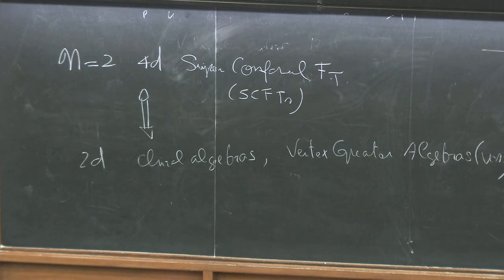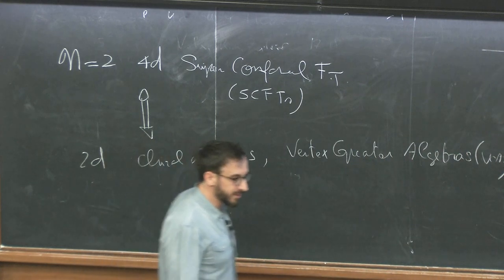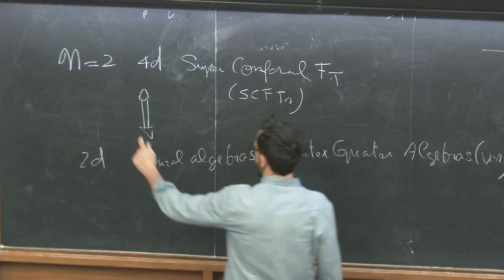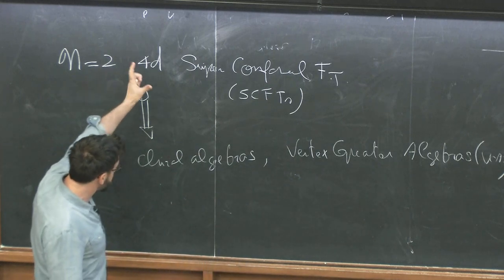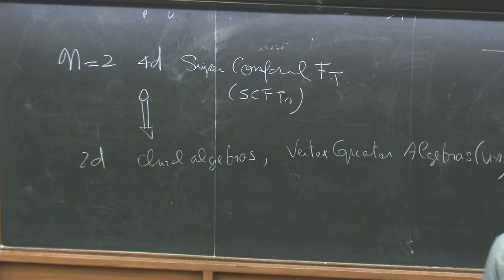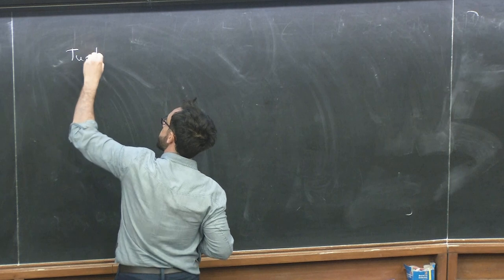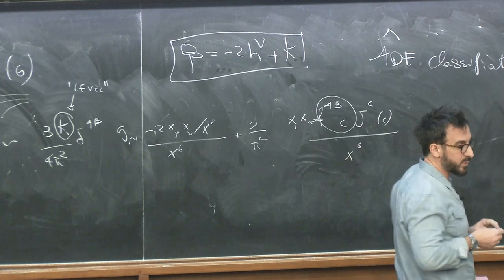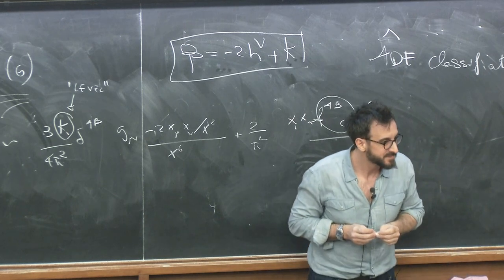The Chiral Algebra Program for Four-dimensional SCFTs - Lecture 1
Speaker: Leonardo Rastelli (Stony Brook)
2019_04_03-10_15-smr3276.mp4